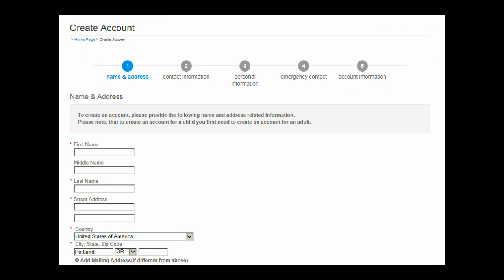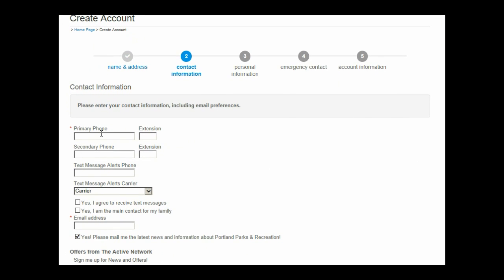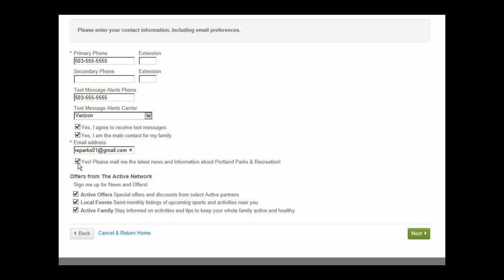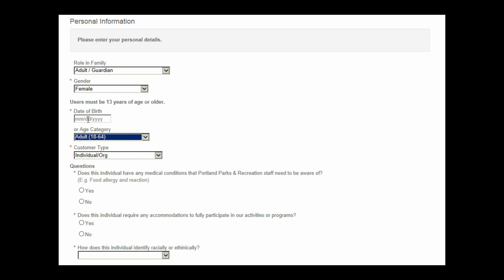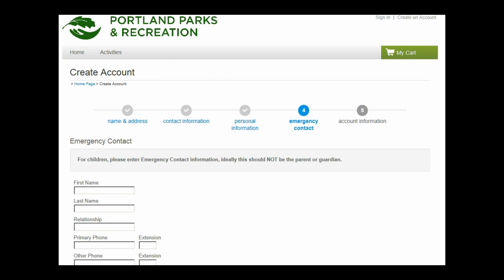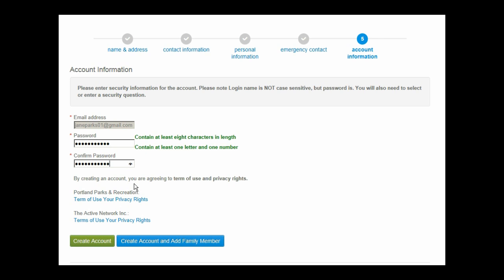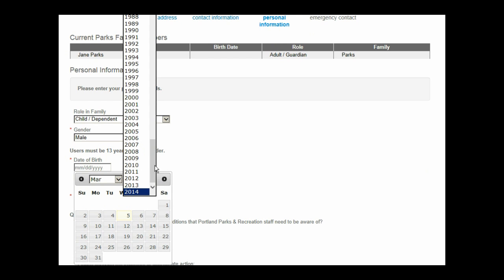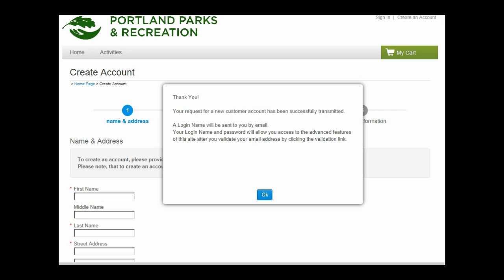How Create an Account - Portland Parks & Recreation's NEW Online Registration System!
It's easy to sign up for Portland Parks & Recreation's new, simple, 24/7 registration system, ActiveNet.  Have a view for how to use the system, step by step! It's fast, secure, easy and available 24/7. Plus, we will still be taking walk-in, phone-in and faxed registrations. Each year, @PDXParksandRec offers more than 15,000 (whoa!!) classes and activities at 18 community and arts centers city-wide.